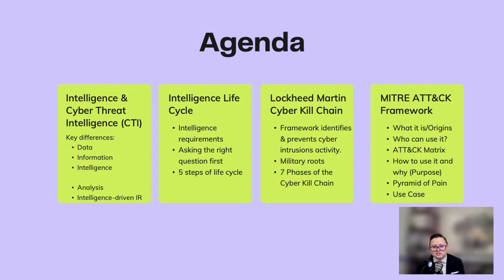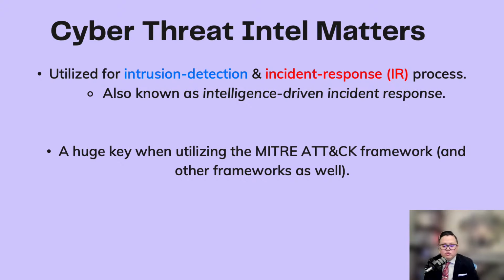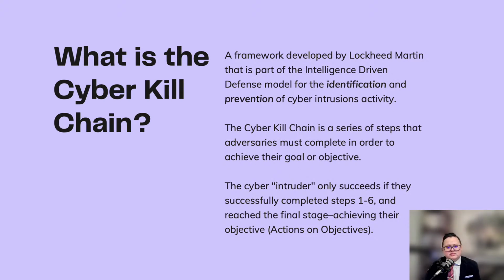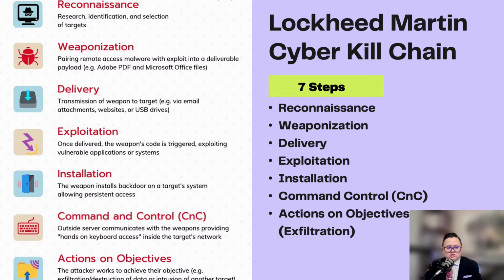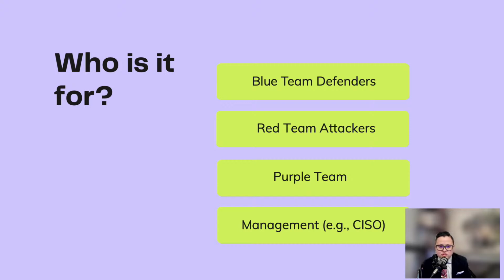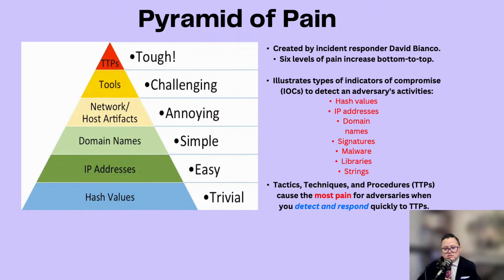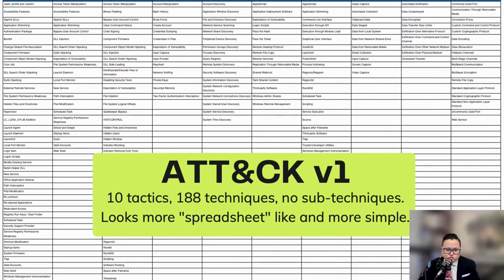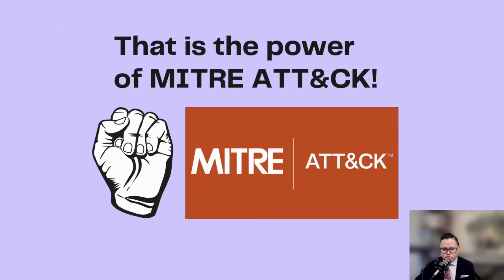VTF bootcamp - Threat hunting - Day 3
Day 3 of VTF bootcamp - Threat Hunting.

Join Mars Grove and learn about threat hunting using MITRE ATT&CK.